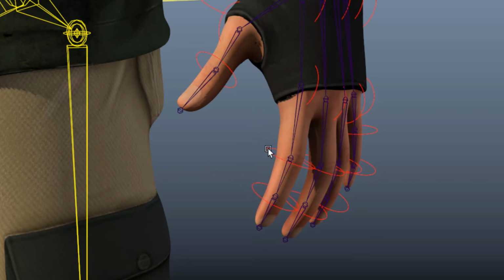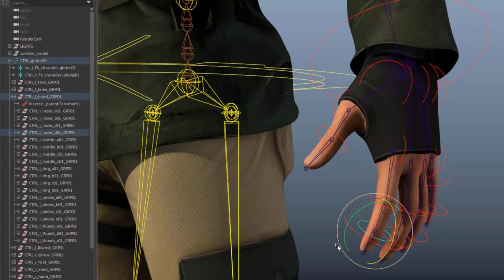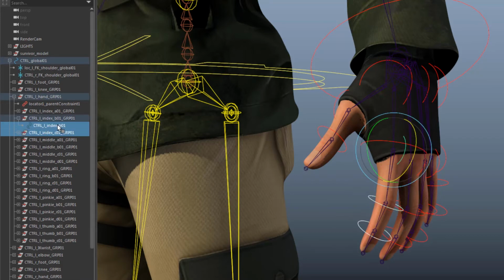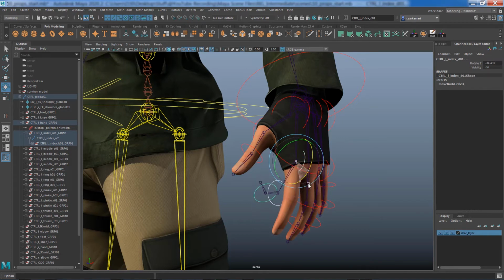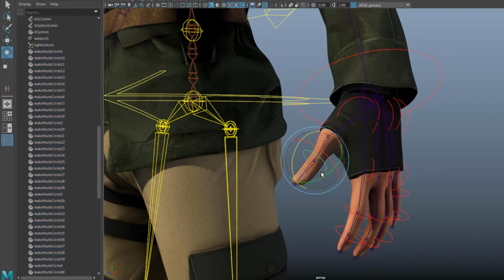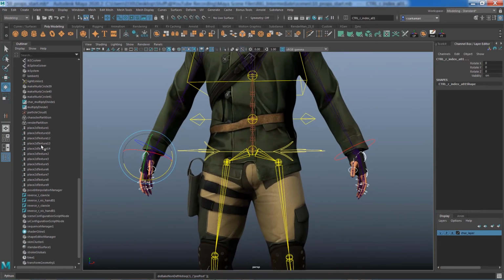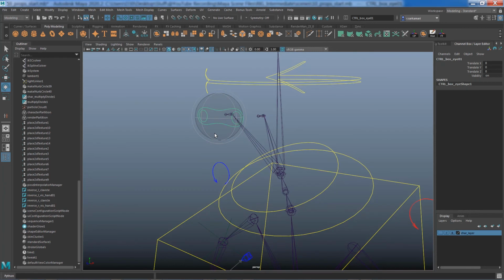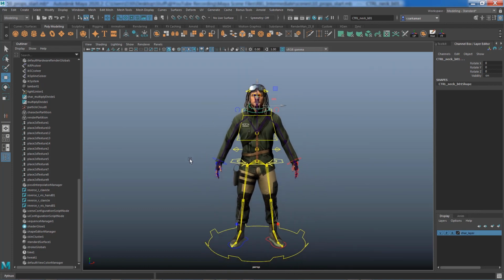Intermediate Rigging: Subscriber Question Answered 2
In this tutorial, we explore the reasons behind incomplete functionality of finger controls for your character. Additionally, I demonstrate an optimization technique to further enhance your scene.
- The model used in the video is modeled and textured by Michael Beresin and can be accessed